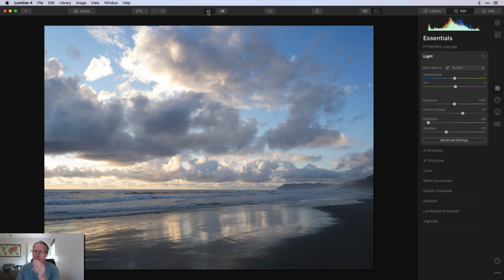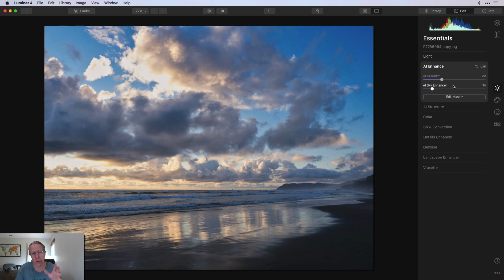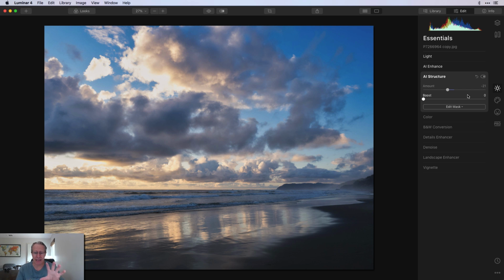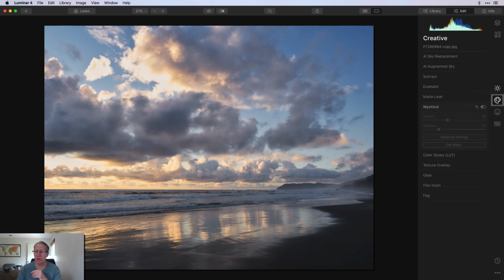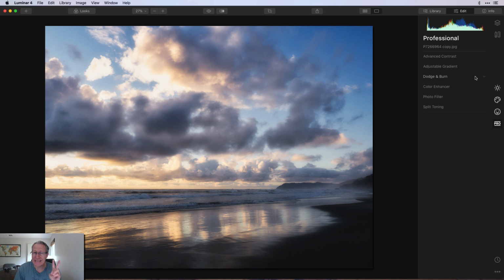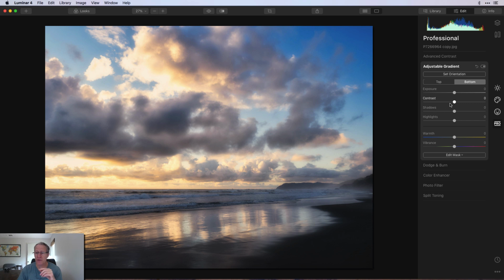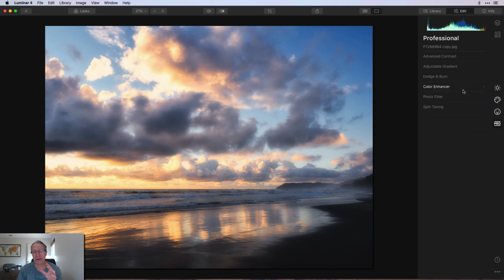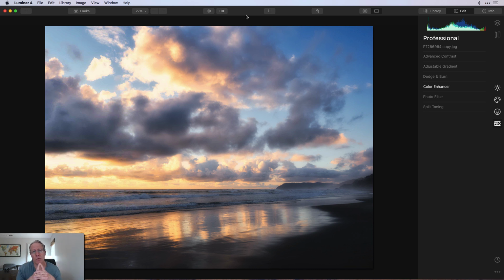Luminar 4: Making Skies Pop!